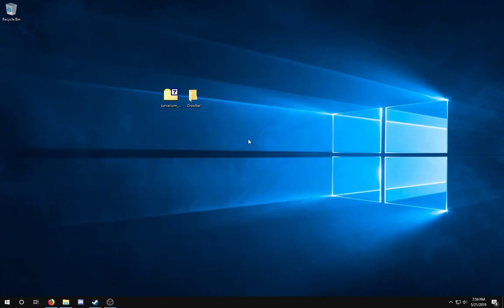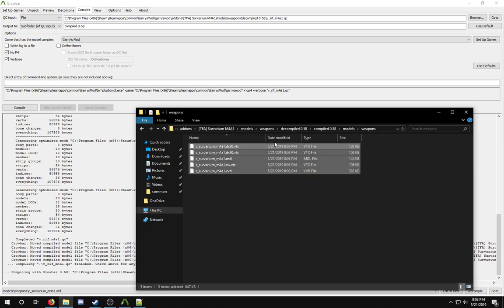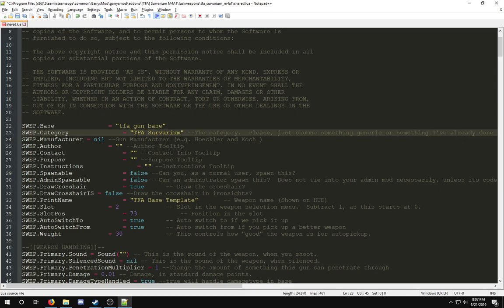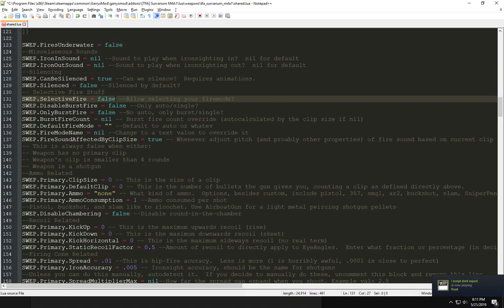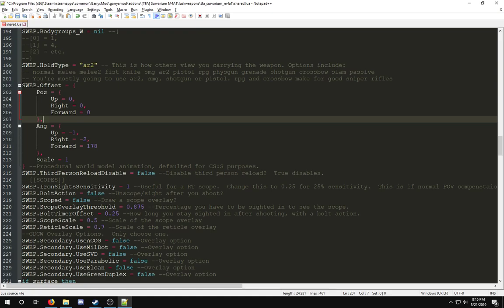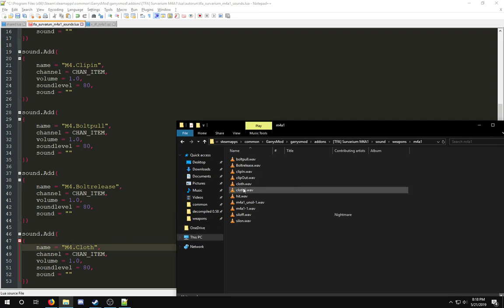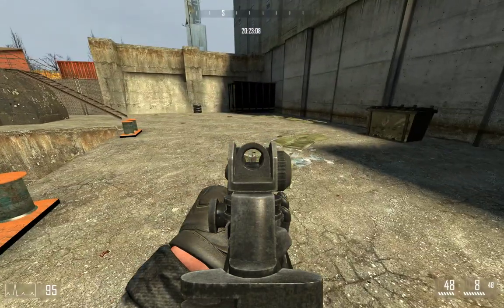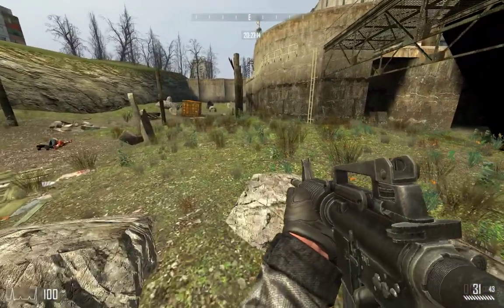How to make Garrysmod SWEP (TFA Base)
A tutorial on how to make a SWEP for Garrysmod on TFA Base

= LINKS =